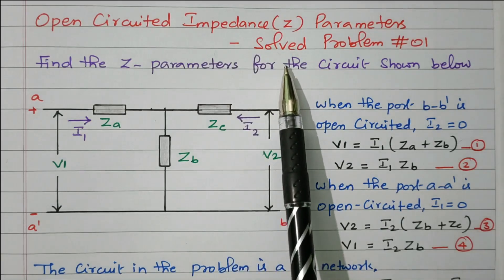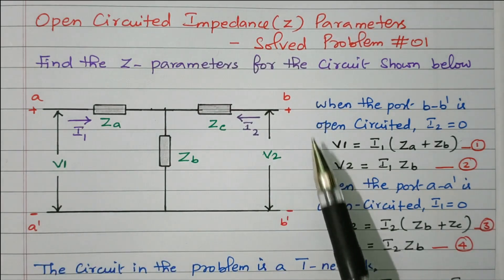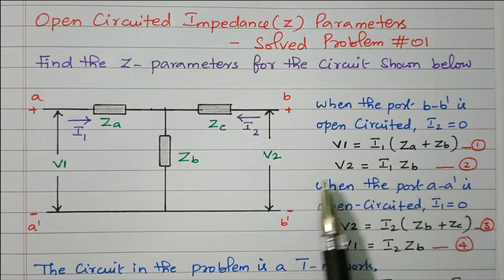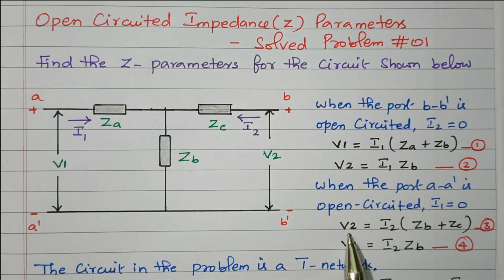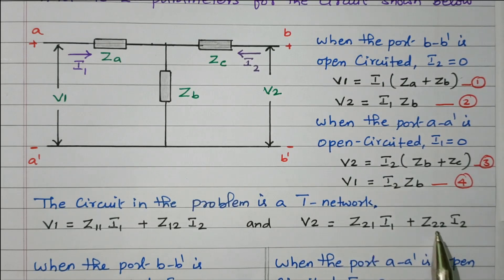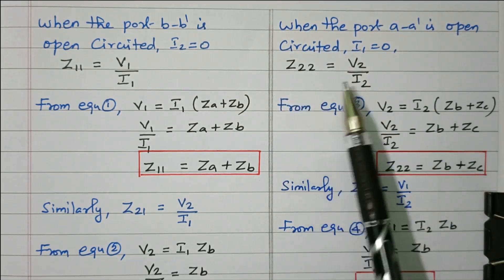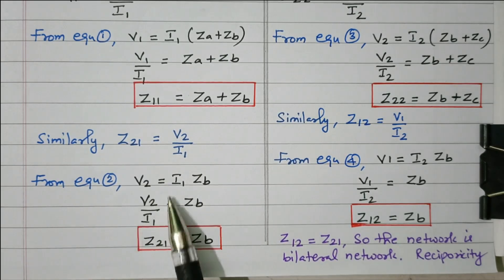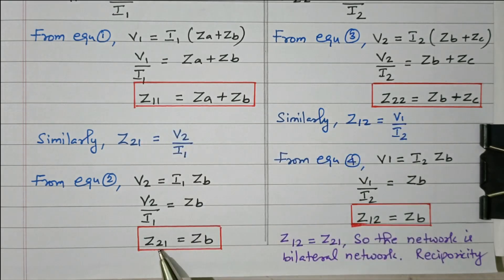03 Solved Problem #01 Open Circuit Impedance Z Parameters Two Port Network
Lecture Series # 12 – Two Port Networks

Complete Course in Single File - Electric Circuit Analysis